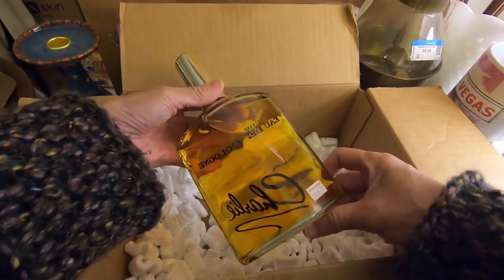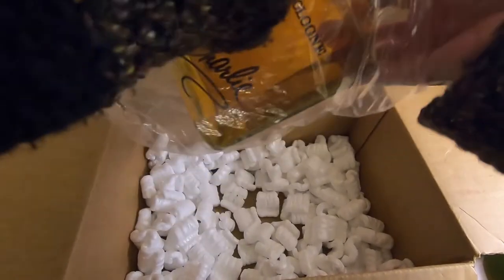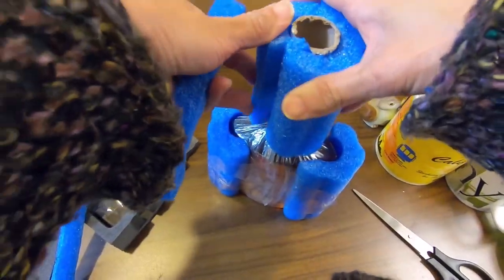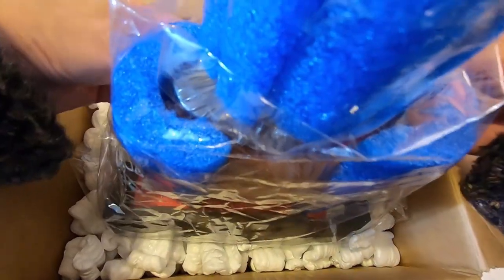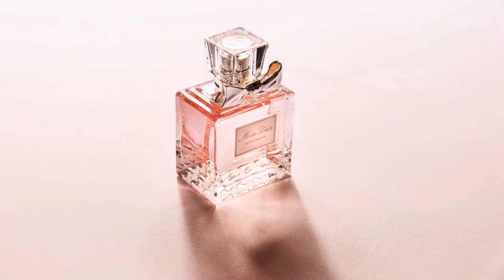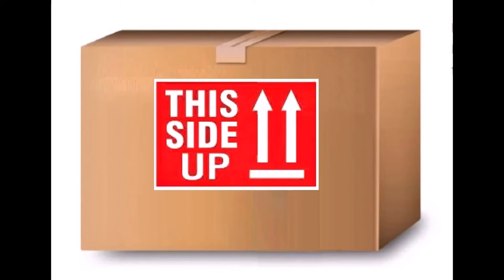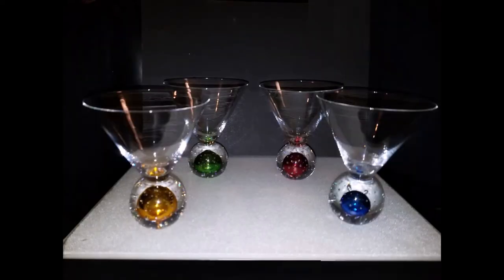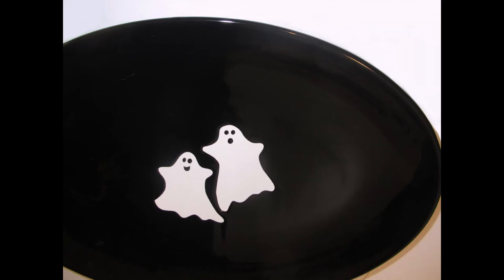How To Ship Perfume with Federal Express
This video shows step by step how to ship perfume via Federal Express. The ORM-D Consumer Commodity marking is no longer accepted.  See how I pack and ship a 16 oz cologne or perfume, and how to mark the shipment box for safe transporting with Federal Express.

As of January 1, 2021, hazmat shippers will no longer be able to use the ORM-D Consumer Commodity marking on packages containing limited quantities of hazardous materials. Packages must be marked with the Limited Quantity marking in accordance with the Code of Federal Regulations, Title 49, Section 173.156.

Federal Express: How To Ship Perfume, Cologne, and other flammable liquids.

How To Ship Pefume In The Mail
Why is Charlie Cologne so legendary?
Items that were broken in shipment

Why Is Charlie So Popular?

What are Aldehypdes, and How Do They Smell?

Cost of goods sold from thrift store finds, and what items sold on Ebay.

I have been on Ebay since 2001, and a top rated Ebay seller since 2010.  During the pandemic, I was looking for another side hustle from home.  Since October 2020, I started flipping items found at Goodwill and local thrift stores.  I didn't get everything priced just right, but this has been a fun and profitable venture!  Good for the environment, unique items find a happy home, and less garbage in the landfills.

Raysonho @ Open Grid Scheduler / Grid Engine, CC0, via Wikimedia Commons